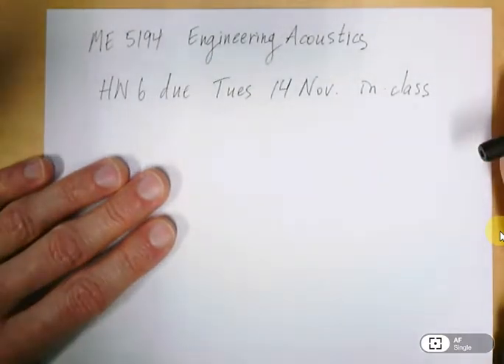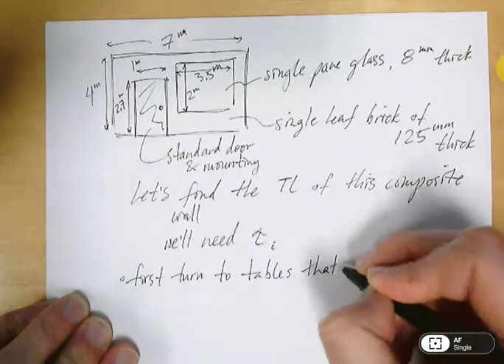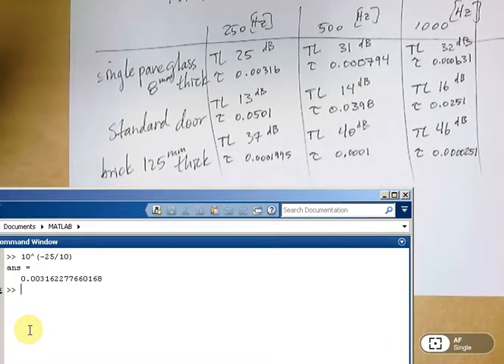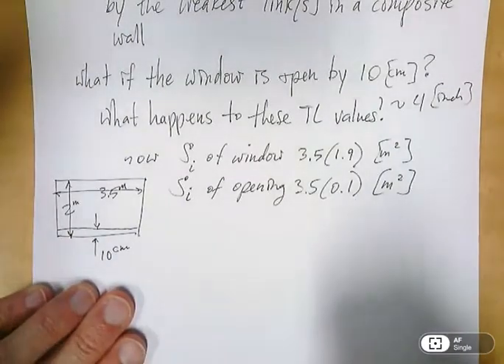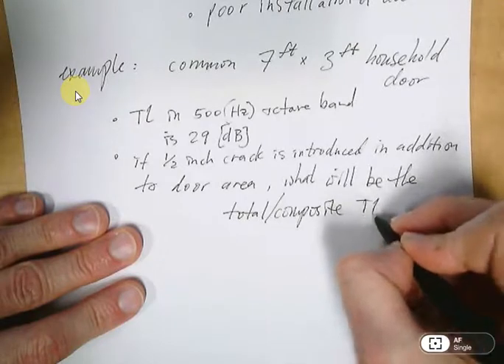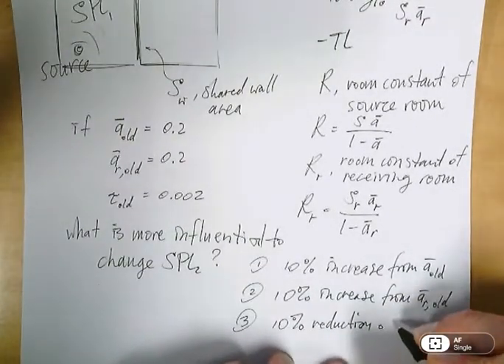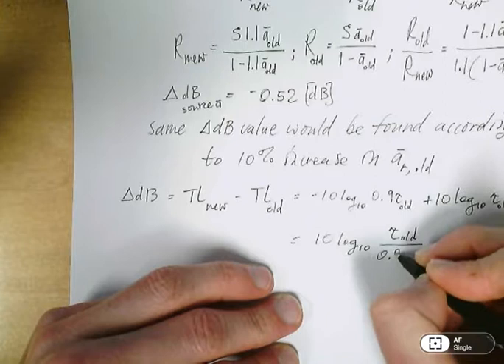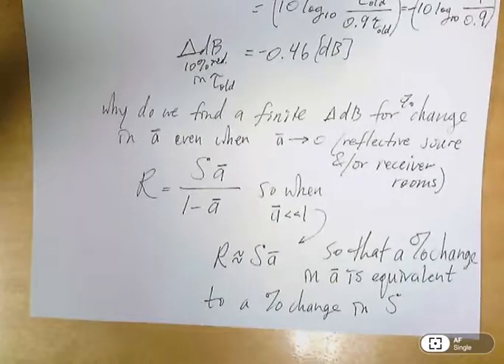2017_11_07 ME 5194 Engineering Acoustics Video Lecture